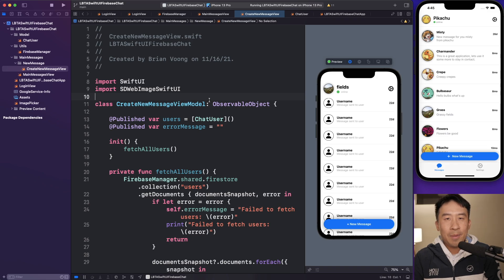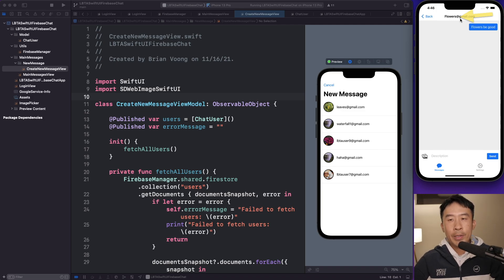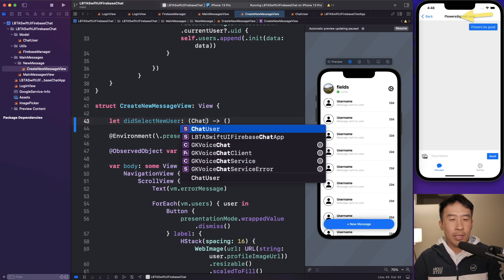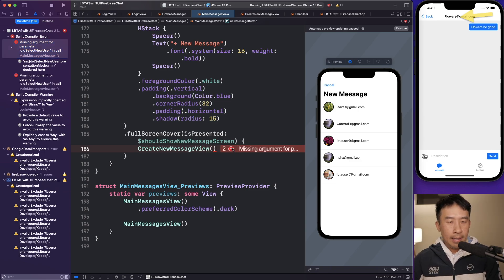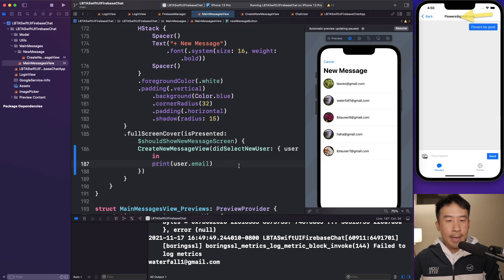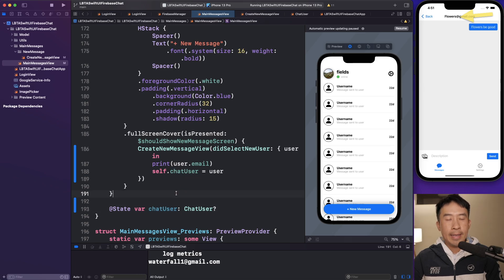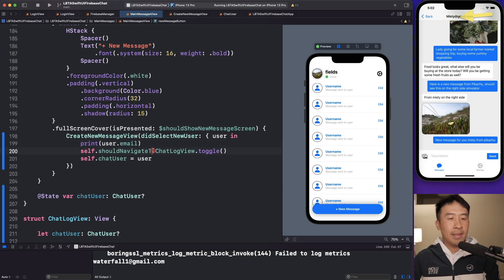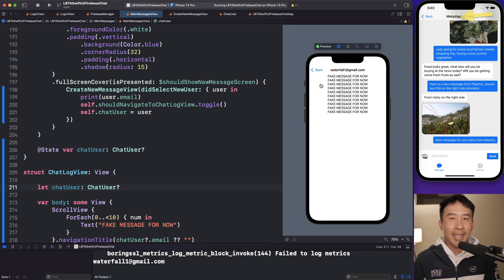SwiftUI Firebase Chat 09: Navigation Link to Chat Log View